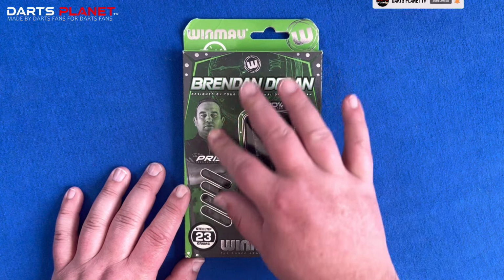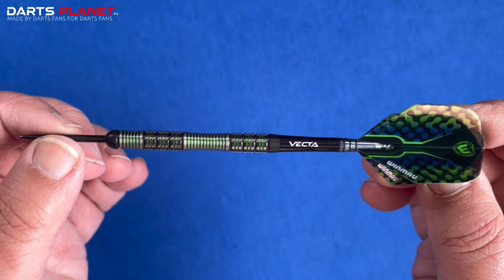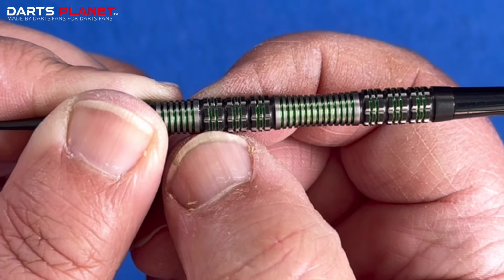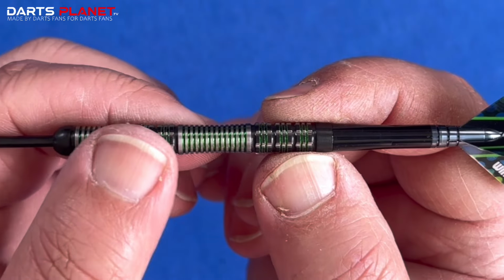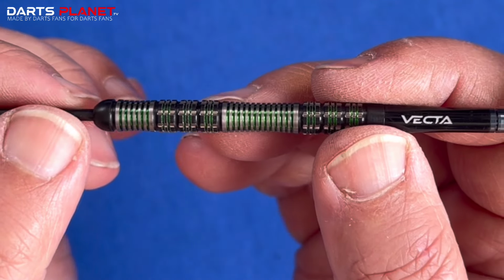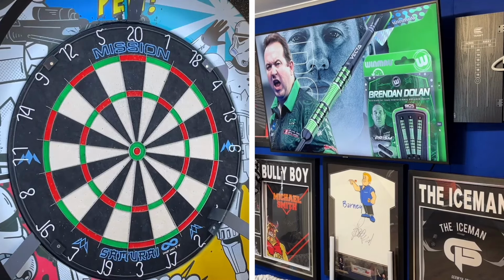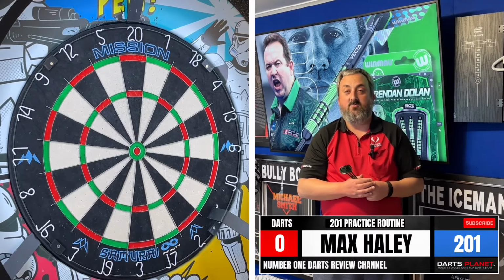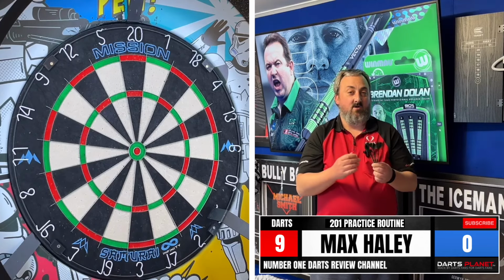BRENDAN DOLAN PLAYER EDITION WINMAU DARTS REVIEW WITH MAX HALEY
Today, Max takes a closer look at the Brendan Dolan Player Edition Darts from Winmau! Find out how he got on with them.

Thank you Winmau for sending this product to us to review. All opinions expressed in this video are our own and do not reflect those of the manufacturer.

WINMAU BRENDON DOLAN DARTS SET

Winmau Brendan Dolan Steel Tip Darts Specifications:

Brand: Winmau
Darts Material: Tungsten 90%
Darts Weight: 21g | 23g

Super charged Special Editions where Brendan’s signature darts meet with contemporary modern darts design.

Dart Dimensions:

21g - 6.30mm x 54.6mm
23g - 6.45mm x 54.6mm

Winmau Brendan Dolan Darts Contains: 3 Darts, 3 Dart Flights and 3 Dart Shafts.